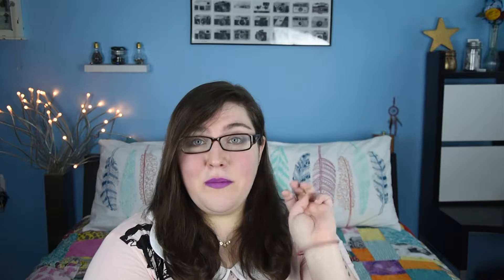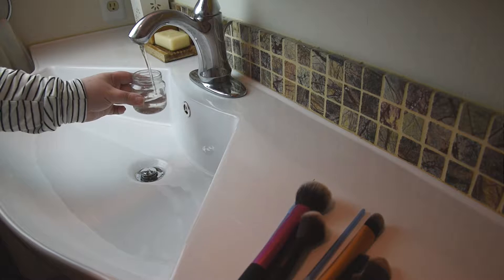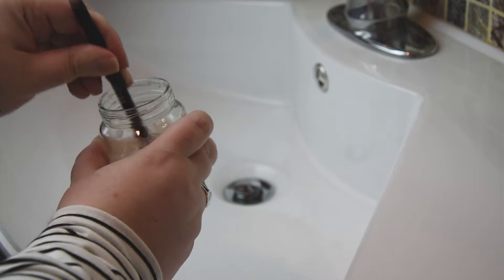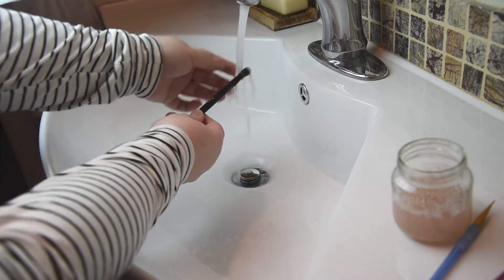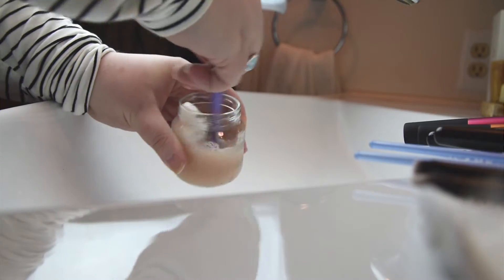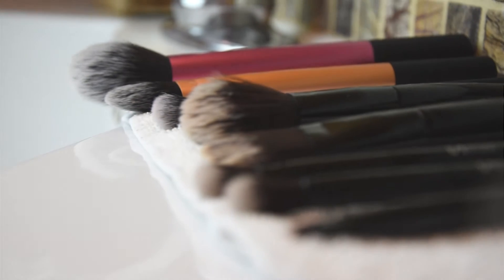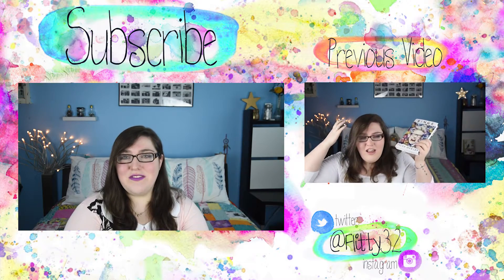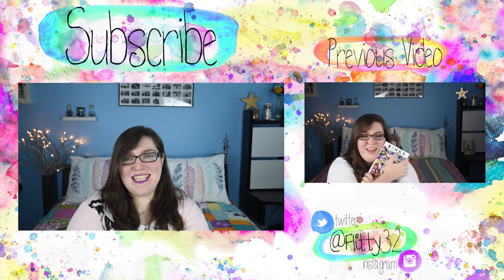How To: Clean Your Makeup Brushes || Cat Miller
How To: Clean Your Makeup Brushes

A quick, cheap, way to clean your brushes.